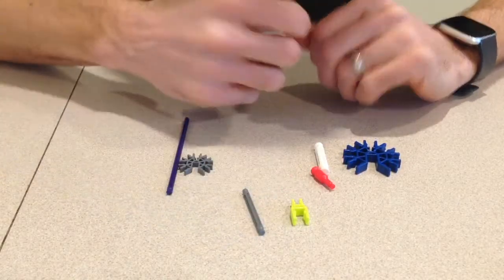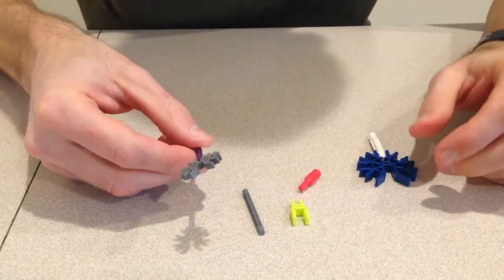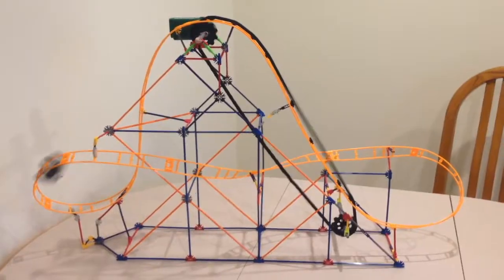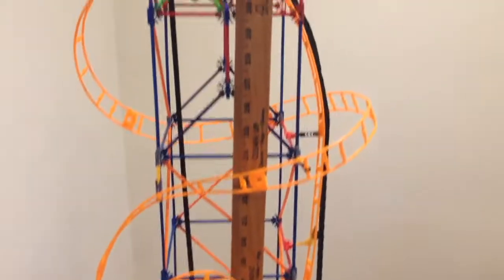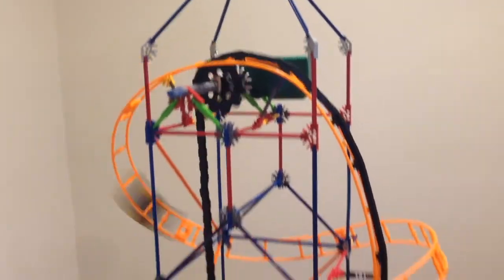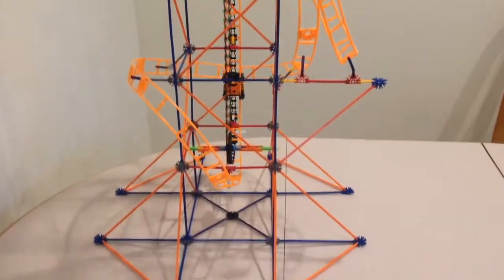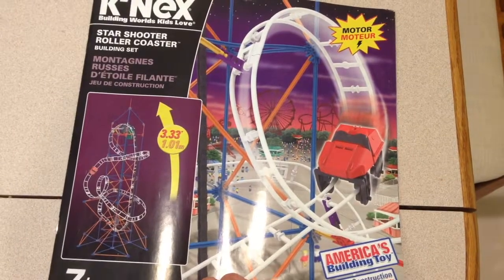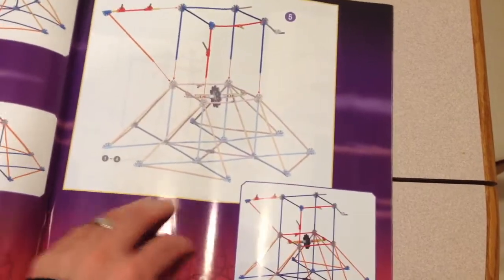K'NEX Roller Coaster Star Shooter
Building a K'NEX roller coaster called Star Shooter, K'NEX building, STEM Project